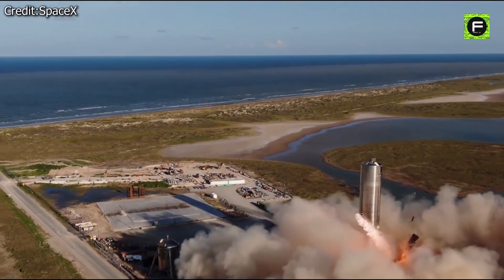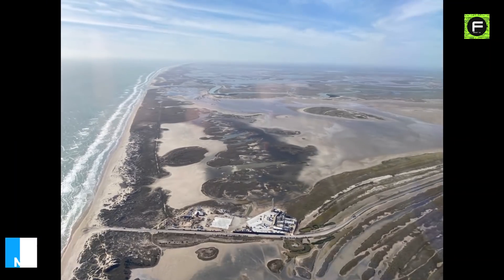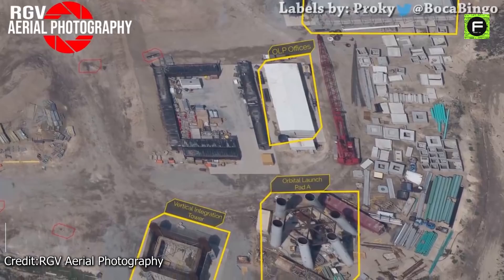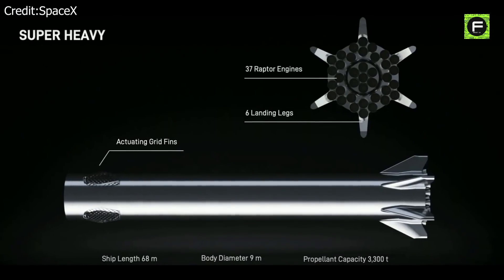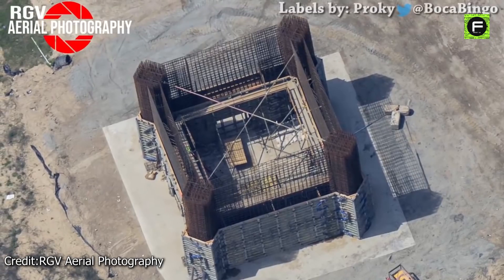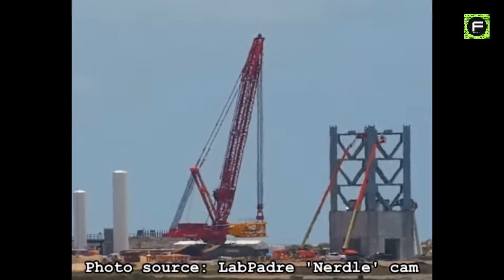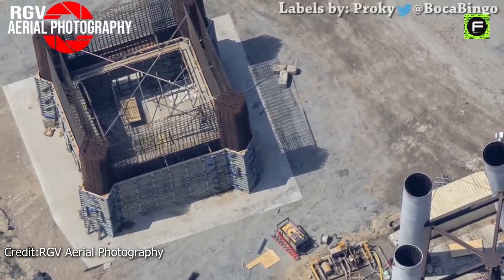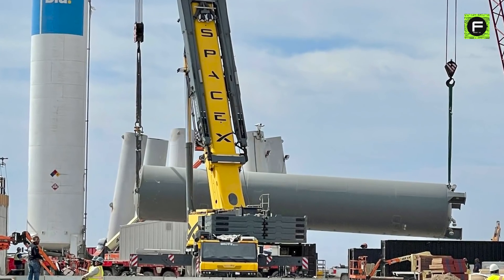Starship Booster-Catcher -Is Really Being Built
SpaceX could set a new record with their Starship ‘orbital launch tower’ that can catch  the Super Heavy boosters out of the air with huge arms.

This will be a great step ahead of Starship's orbital launch.
This was evident   in December, when CEO Elon Musk tweeted, "we're going to try to grab the Super Heavy Booster with the launch tower arm, using the grid fins to carry the load."
Musk’s tweet in March read, “Might just catch the ship with the launch tower, same as booster.” The massive tower may also be used to join the 165-foot spacecraft to its 230-foot rocket.
If everything goes as planned, the launch tower would allow the booster to be ready to fly again with a new payload and upper stage, also known as Starship, in "under an hour".
The goal with Starship and Super Heavy is to build a launch vehicle that is much more reusable than SpaceX's current Falcon 9 and Falcon Heavy system.
Ultimately, the launch tower would provide a rock-solid base for SpaceX to install Super Heavy boosters on the launch mount, followed by Starships on top of those boosters.
Hook height for the lift is ~140 m & both booster & ship need to be stabilized at stage separation joint.” According to Musk, SpaceX's Boca Chica launch tower would have a "hook height" of at least 140 meters (460 feet), implying that the crane at the top of the tower would be 150-160 meters (490-520 feet) tall when configured to attach Starship to Super Heavy.
The plan would be for the launch tower arm to catch the Super Heavy booster, with its grid fins taking the load.
So, the Super Heavy booster can propulsively land using the raptor engines, specifically targeting the launch mount where the launch tower arms can lock in below the grid fins.
SpaceX appears to have centered its efforts on constructing Boca Chica's first orbital launch sites, and the progress made in recent months signals that what was once a dirt apron will soon be ready to support Starship and Super Heavy testing.
SpaceX plans to launch Super Heavy and Starship into orbit as soon as July of this year.